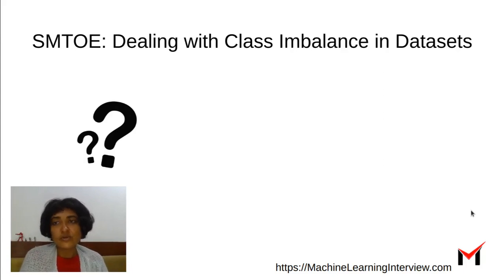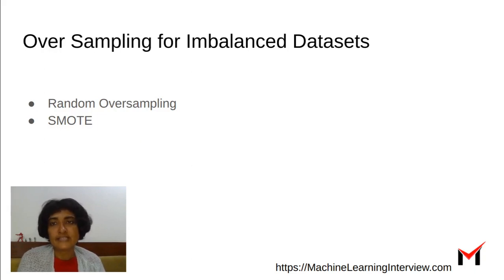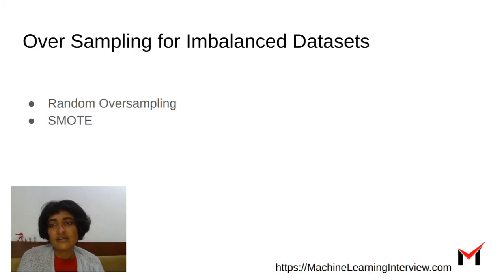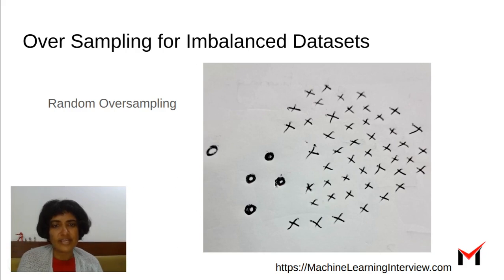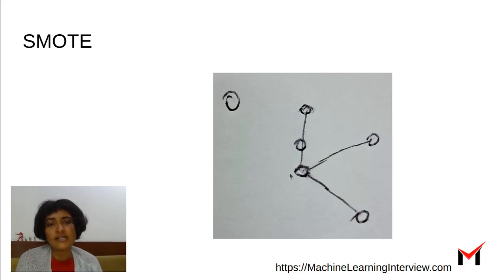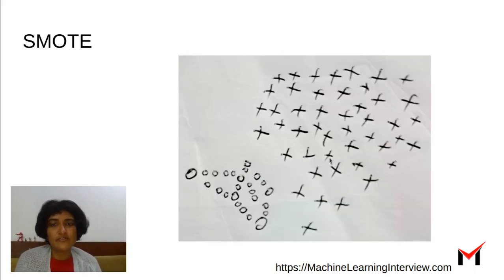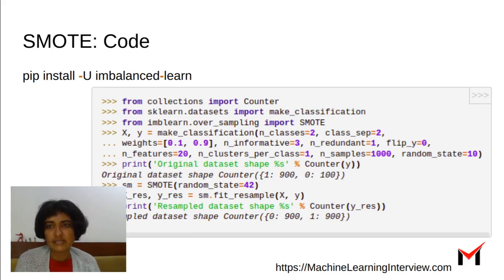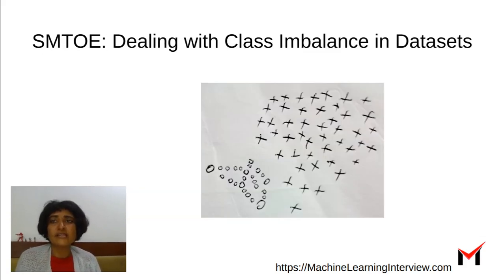SMOTE for Handling Imbalanced Datasets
This video talks about SMOTE for handling imbalanced datasets as a pre-processing step in the ML pipeline.